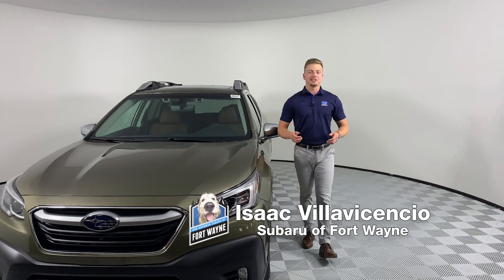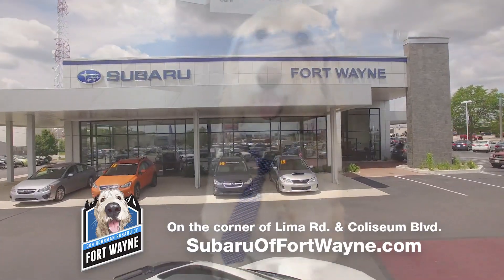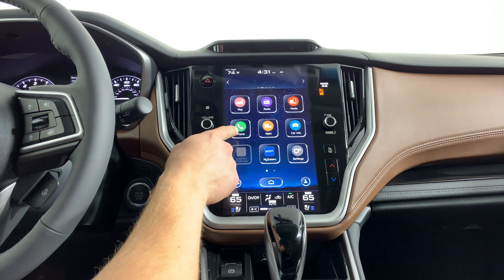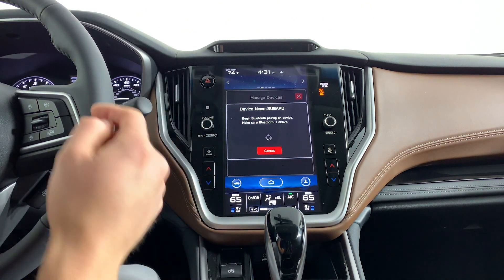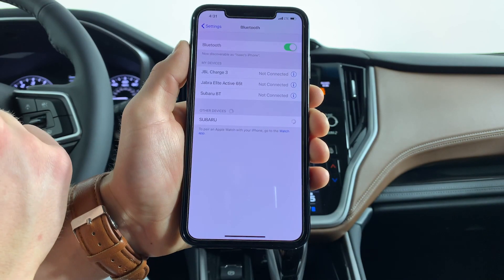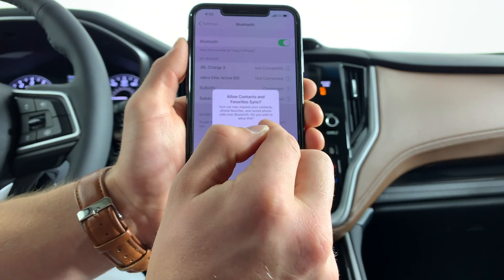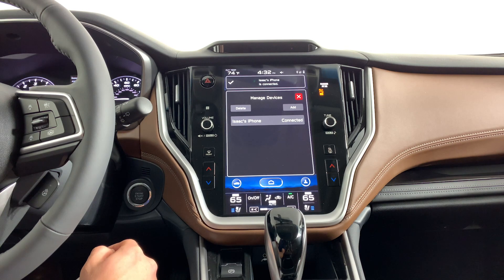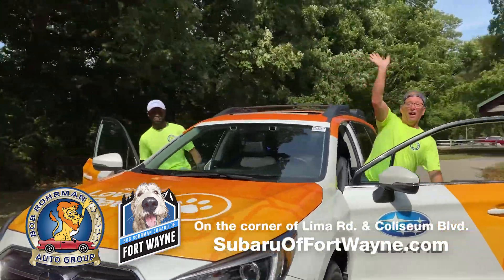Pairing a phone on a 2020 Subaru Outback - Isaac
Learn how to pair your phone or any other device to the 2020 Subaru Outback